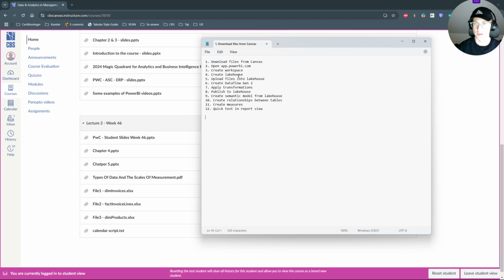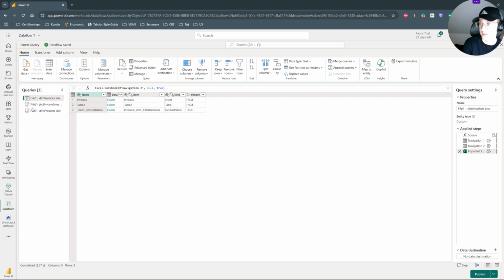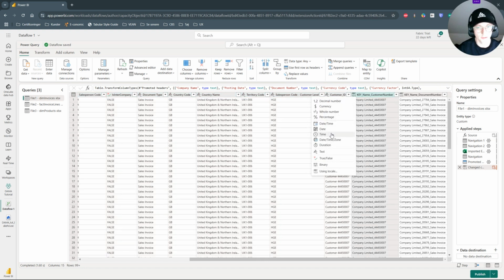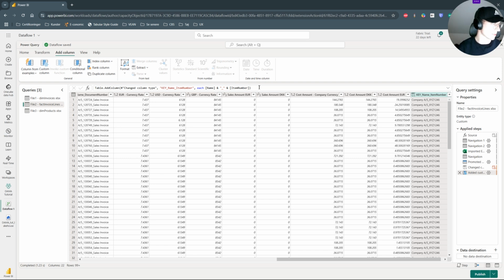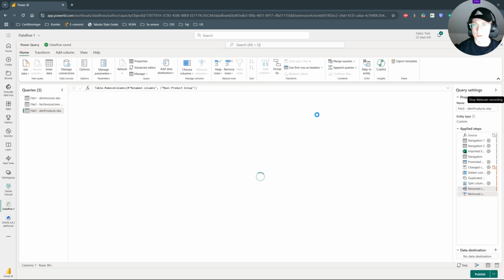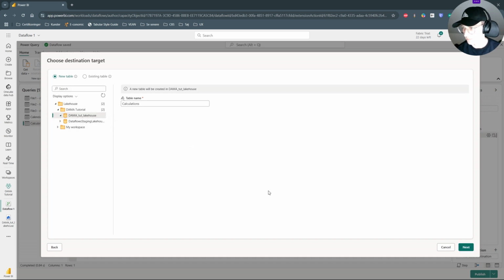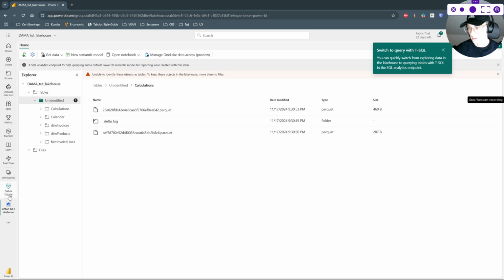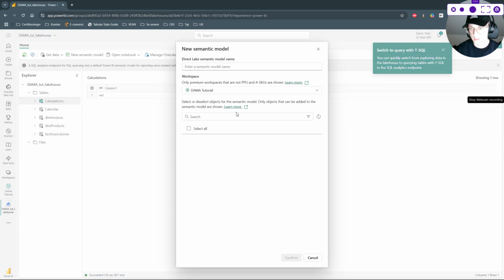Intro PBI pt 1